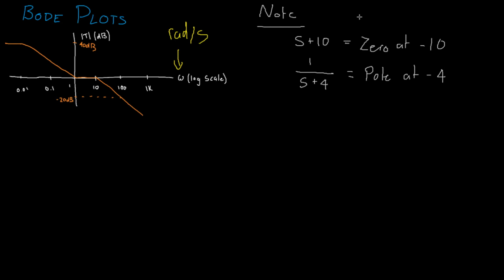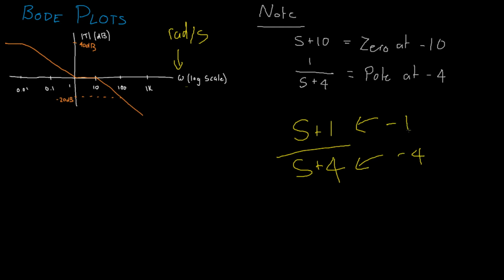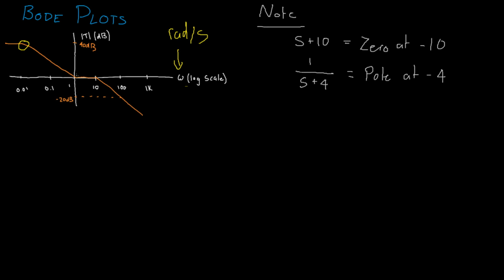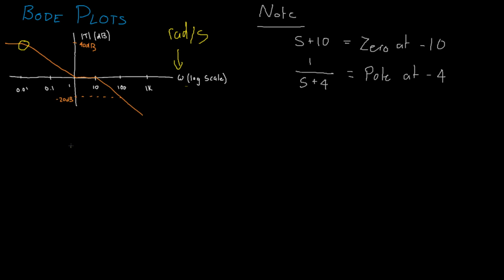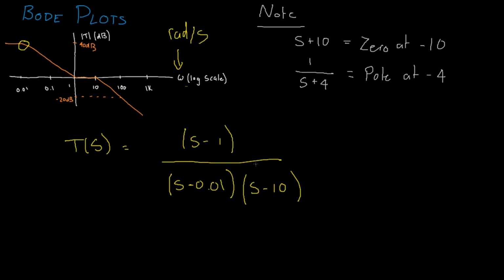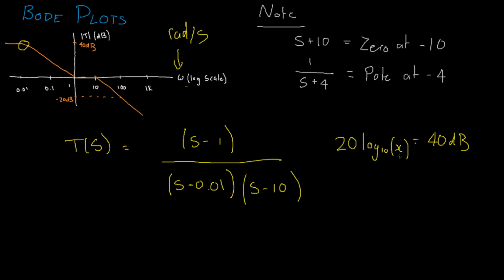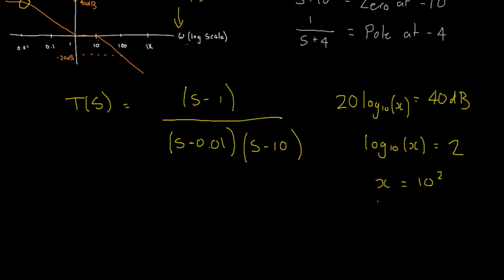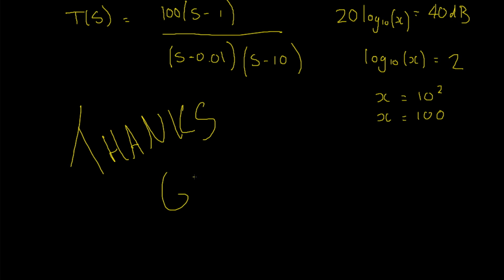Bode Plot's Explained - Signal Processing #07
Bode plots are useful for describing how a signal is manipulated over various frequencies. Throughout this video, we cover how to read a transfer function from a bode plot and detail how exactly a signal would change from its bode plot.